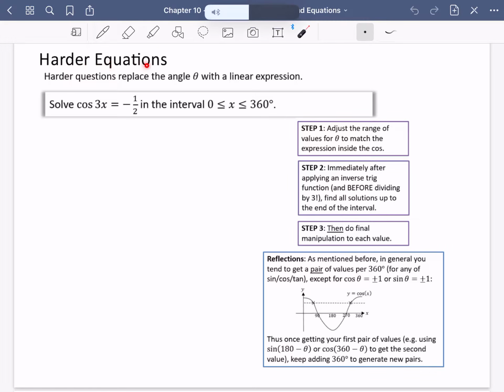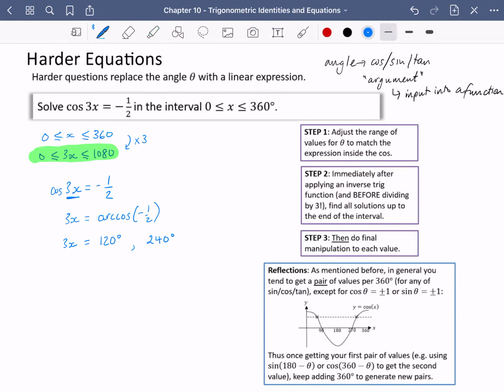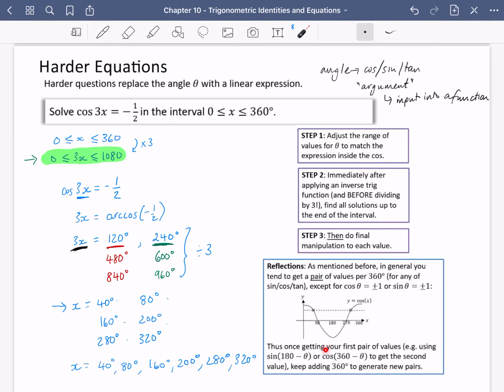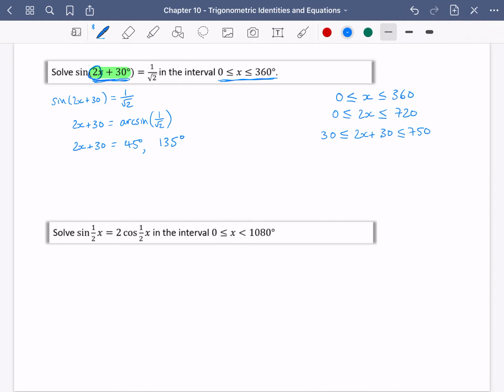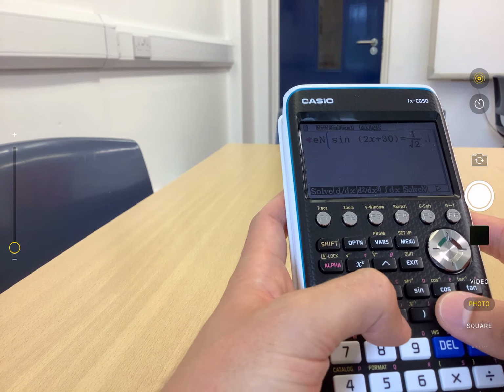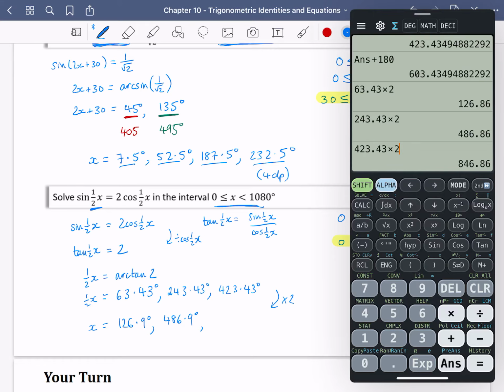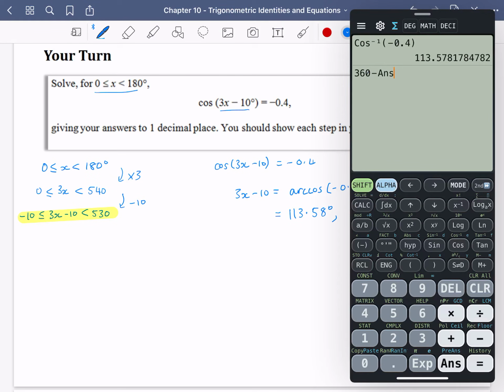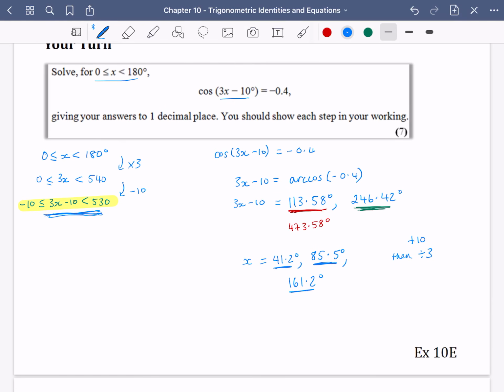Trigonometric Identities & Equations 13 • Harder Equations with Linear Arguments • P1 Ex10E • 🚀